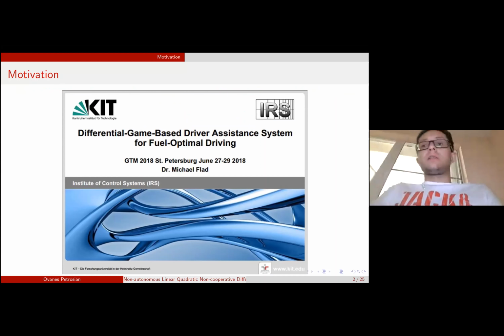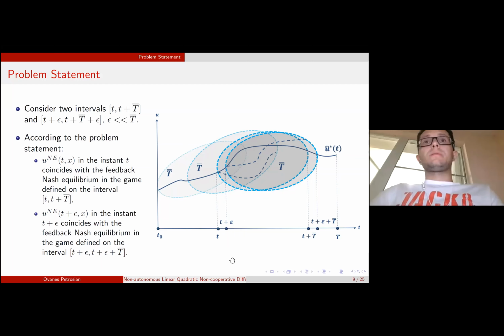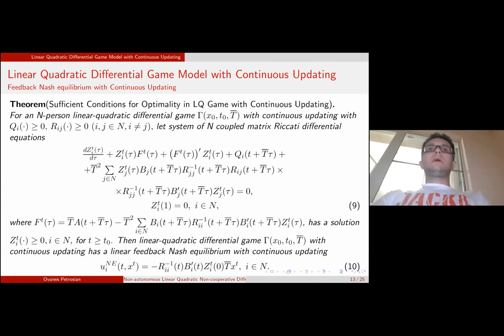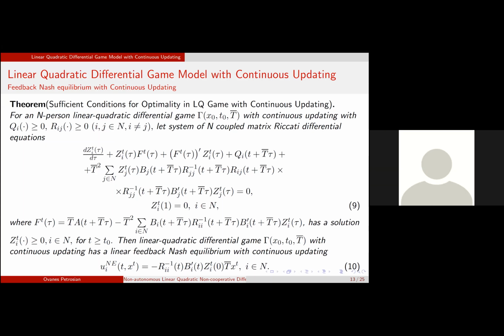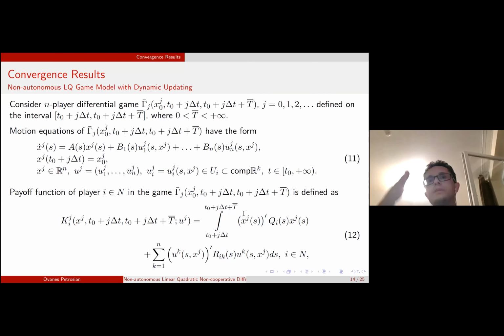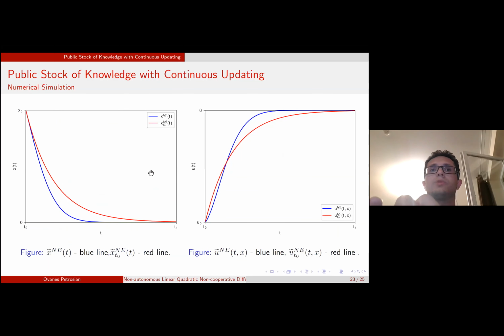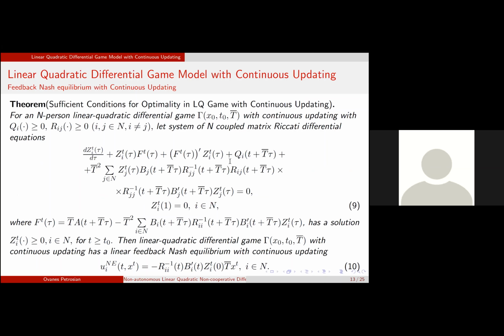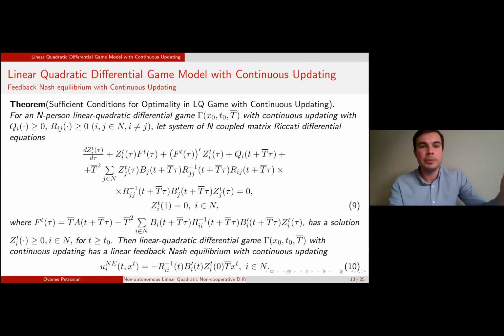Ovanes Petrosian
31st International Summer Festival on Game Theory at Stony Brook. Ovanes Petrosian (Saint Petersburg State University) presents his work on Non-autonomous Linear Quadratic Differential Games with Continuous Updating and Convergence Results.